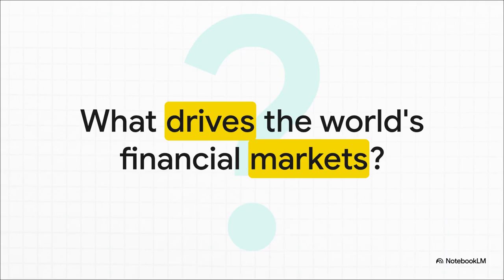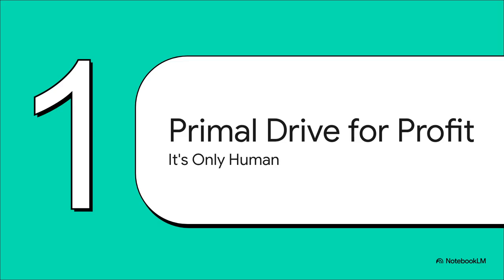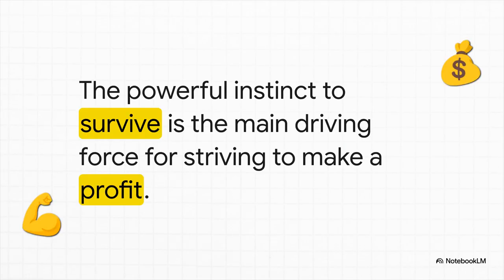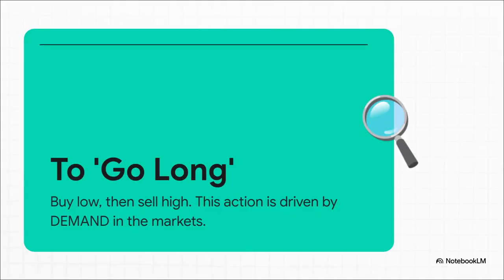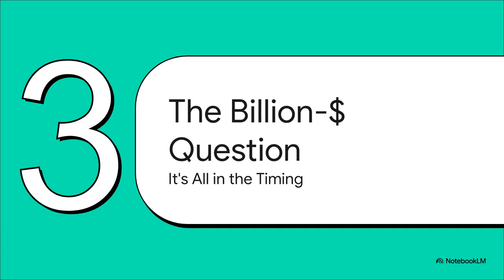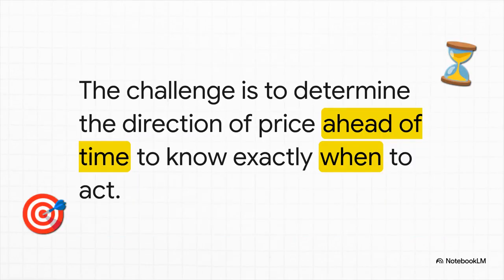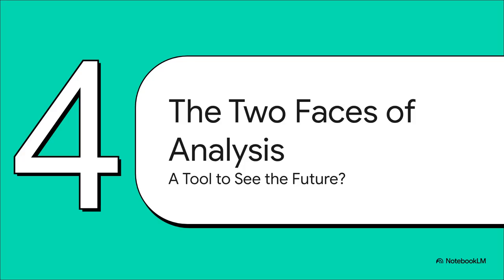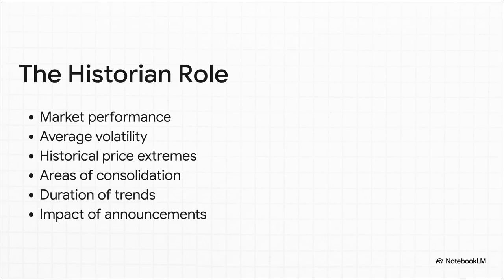Technical Analysis: The Art and Science of Profiting from Financial Markets 📈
Welcome to the fascinating world of technical analysis!
📊 In this video, we'll explore this amazing field of study which is both a science and an art.
Key Takeaways from This Video:
• The Main Objective of Technical Analysis: You will learn that the primary goal of technical analysis is profiting from price changes. This desire is rooted in powerful human instincts such as the instinct to survive, the instinct for comfort, and the instinct to propagate.
• Mechanics of Profiting: You'll become familiar with the fundamental principle of "buy low, sell high" and "sell high, buy low", understanding how to profit from price fluctuations. We will also cover the concepts of "Go Long" (buying with the expectation of rising prices, driven by demand) and "Go Short" (selling with the expectation of falling prices, driven by supply).
• The Dual Function of Technical Analysis:
    1. For Identification: Technical analysis serves as a historical record and a descriptive representation of past market actions. This function helps you understand past market behavior, volatility, highs and lows, and the overall market dynamics.
    2. For Forecasting: More importantly, technical analysis is utilized as a tool for forecasting future market prices. By interpreting past data, practitioners attempt to predict future price movements and make informed decisions.
• Why Technical Analysis? This method provides you with a better understanding of market dynamics and is a crucial component for traders and investors.
Join us as we delve deeper into this powerful tool!